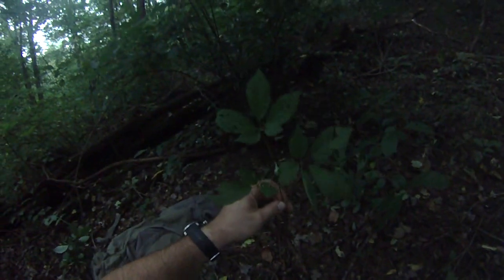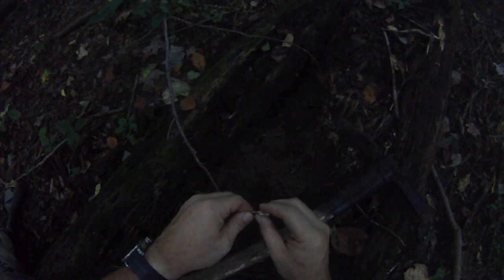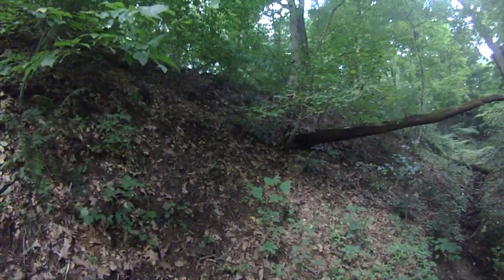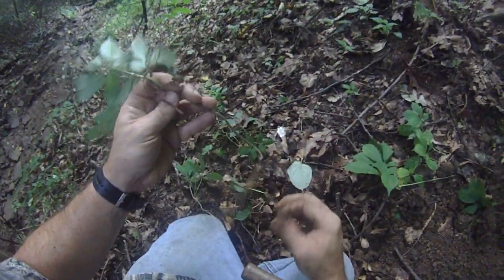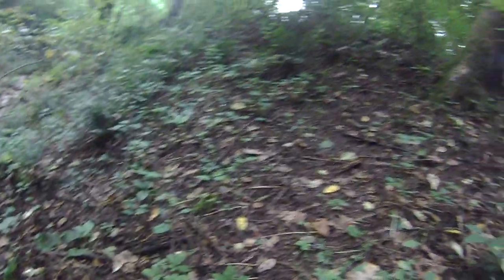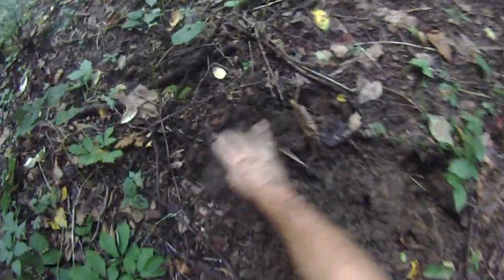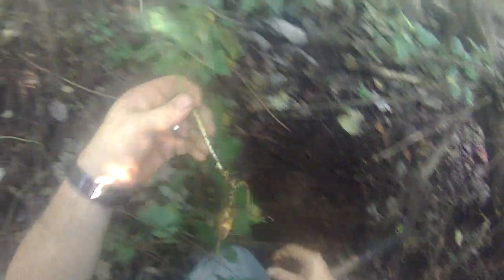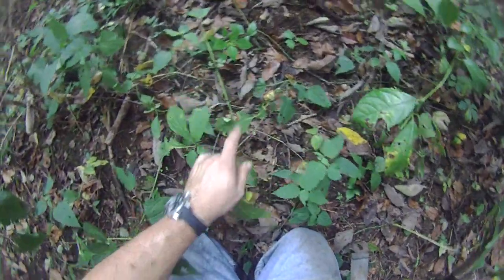Ginseng Hunting video in the fall of 2013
Ginseng Hunting video in the fall of 2013. I show the plant and the root as well as companion trees. I list some plants that are associated with ginseng in the forest environment.  I dig only legal three prong and above in this early September hunt